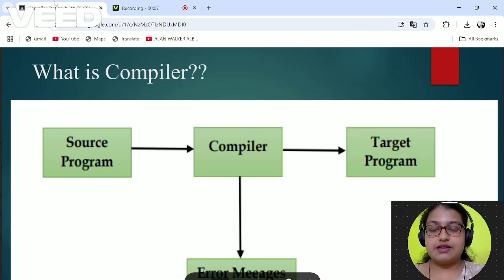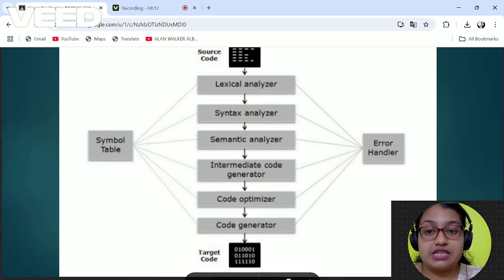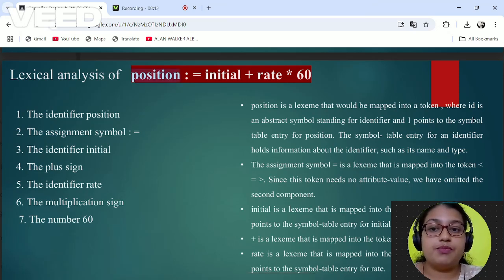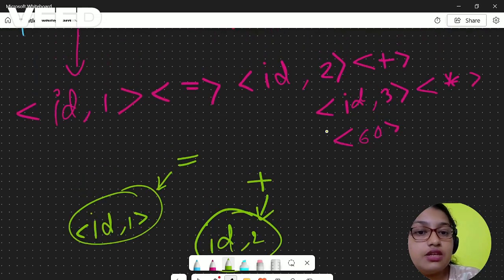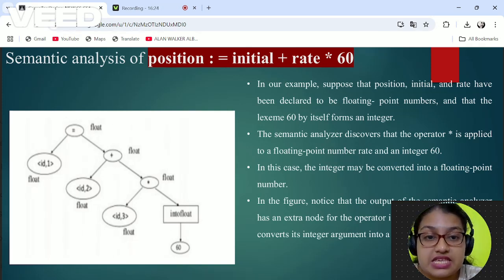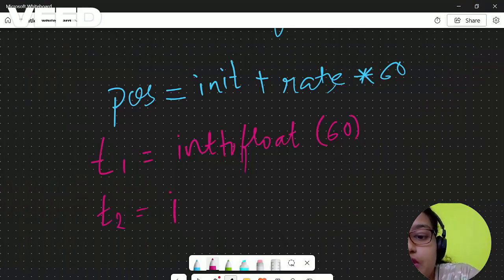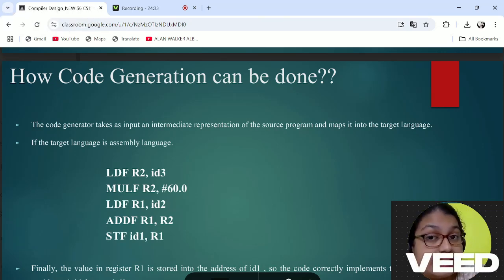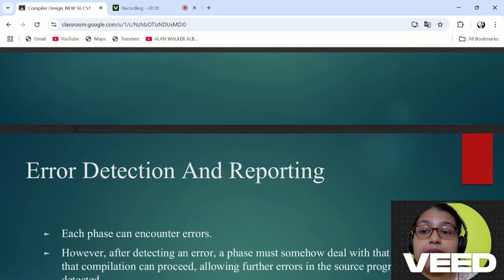Phases of a Compiler | Module 1 | Compiler Design | KTU | MBCET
This video contains Module 3 of Computer Networks.
Topics included in this video are:
1.What is a compiler?
2. What is compilation?
3. Phases of a compiler
4. Lexical Analysis
5. Syntax Analysis
6. Semantic Analysis
7. Intermediate Code Generation
8. Code Optimization
9. Code Generation
10. Symbol Table
11. Error Detection and reporting
12. Example of phases of compiler